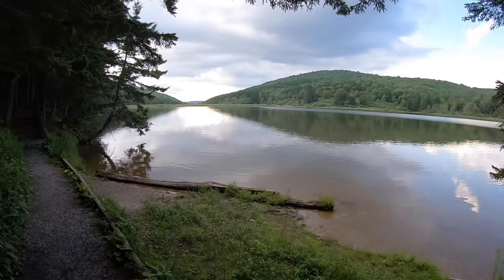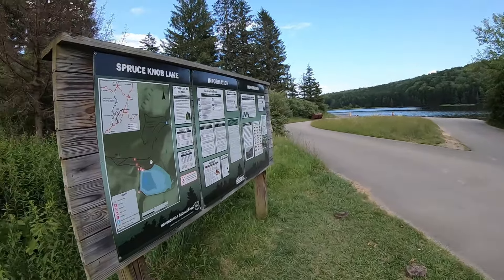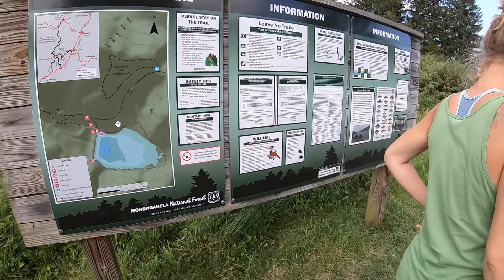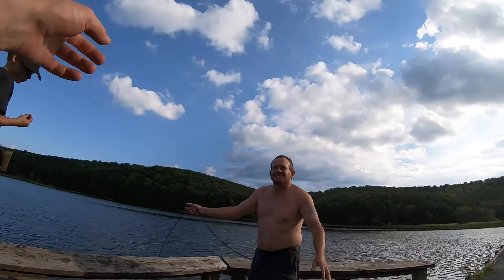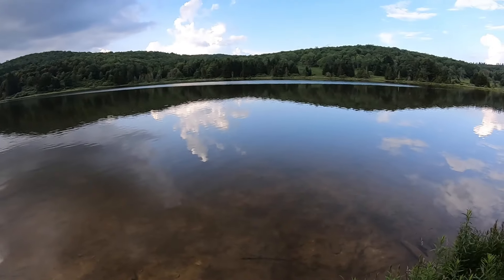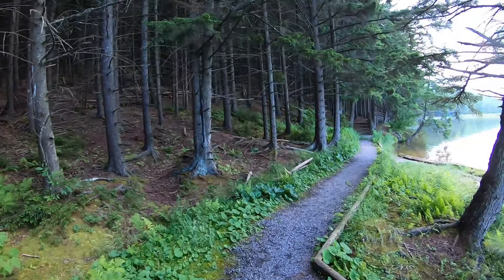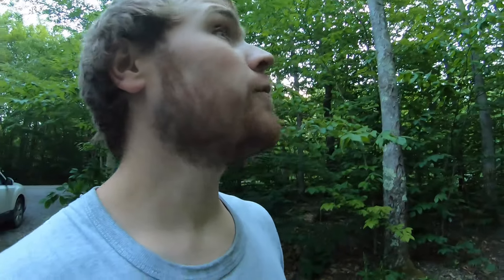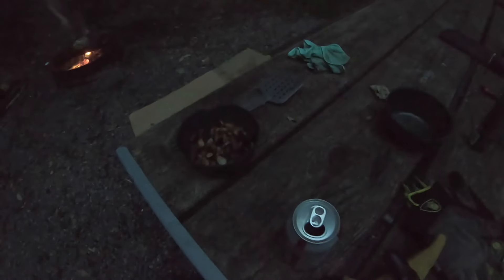Spruce Knob Lake (Part 1) - Monongahela National Forest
Outdoor Recreation

Electronics (Camera & Photo)

Gardening & Lawn Care (Seeds and Supplies)